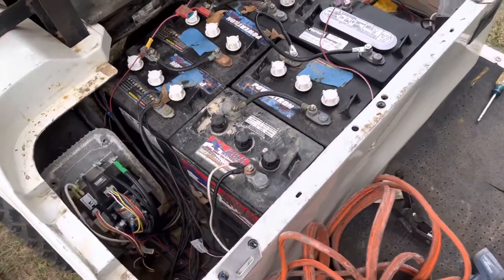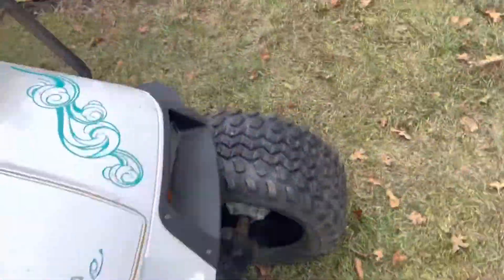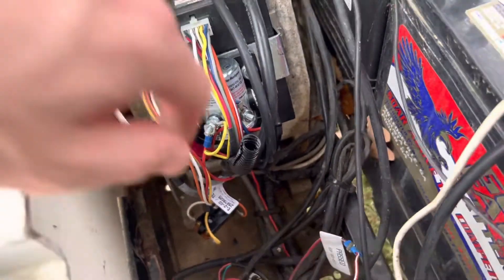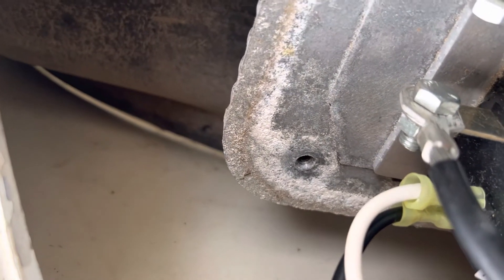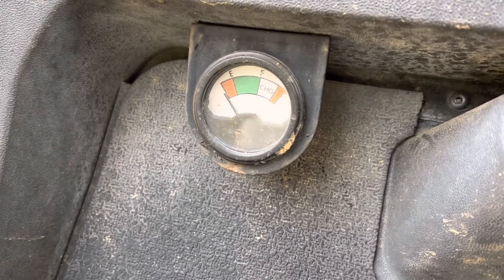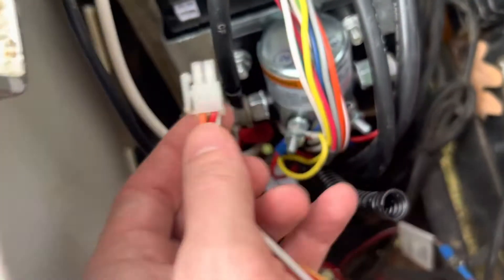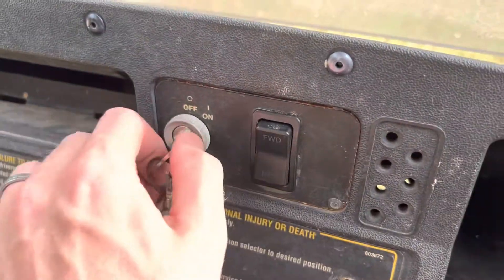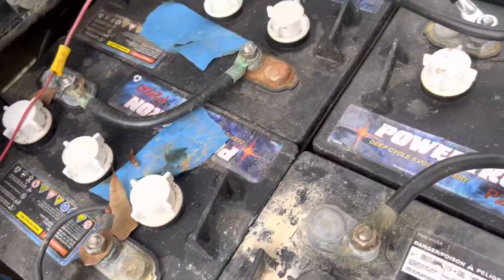Troubleshooting EZGO 36v TXTPDS 2005 | No forward or reverse, even after shorting solenoid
I have been struggling with this cheap EZGO 36v TXT I have purchase.

First thing I replaced was the solenoid. After replacement I got it to click a few times but only when in reverse. After about 30 minutes of testing with a new solenoid it stopped clicking completely.

Bummed that I had made no progress I tried directly shorting the two main lugs in the solenoid and driving it that way and even then I am getting no movement.

My next item to tackle will probably be the Inductive Throttle Sensor since I have multi metered that unit and gotten very strange readings only between 0.5v and 0.77v.

If it’s not this I am starting to think more and more that I have blown up my controller

EDIT: CONFIRMED THE CONTROLLER WAS BAD.